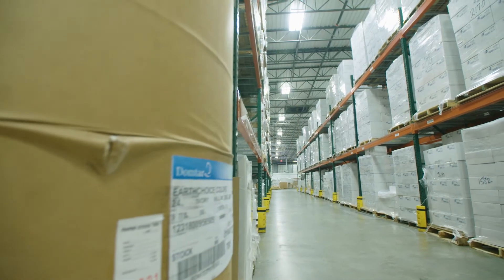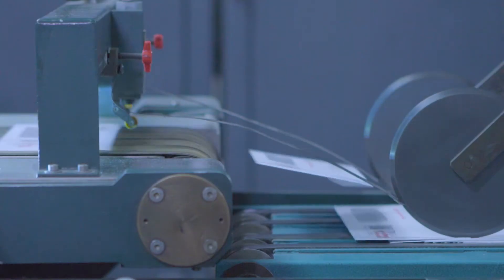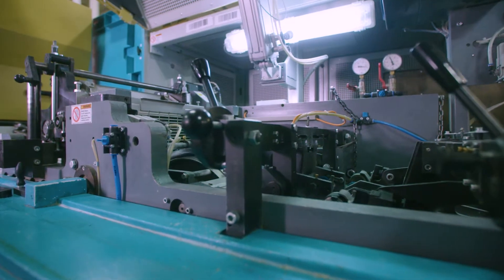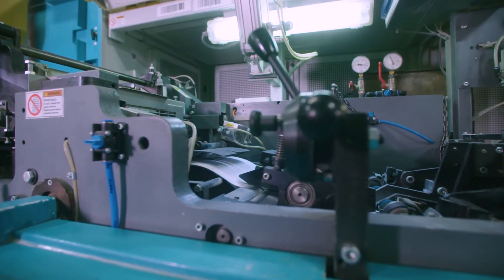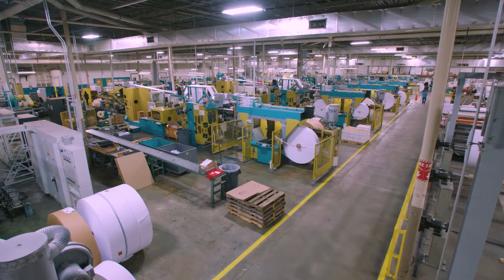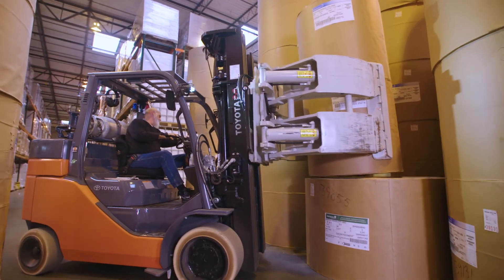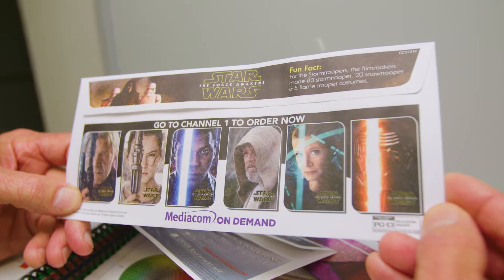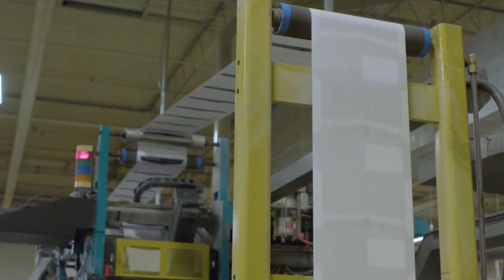MPEC Company Overview 2019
Mac Papers Envelope Converters Company Overview 2019